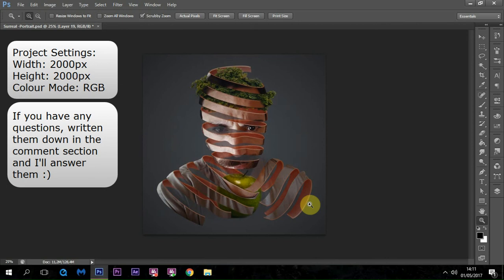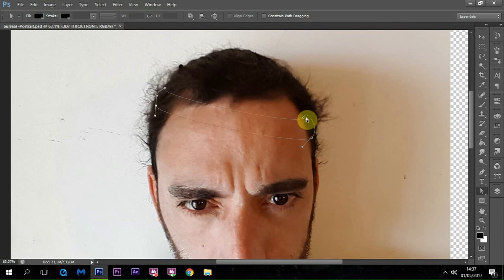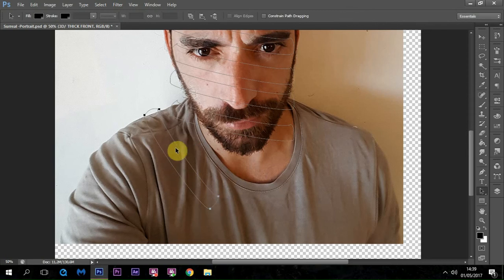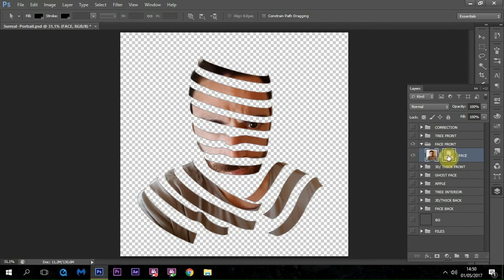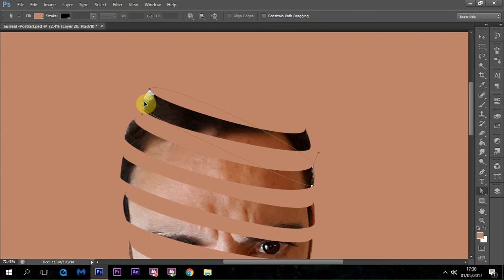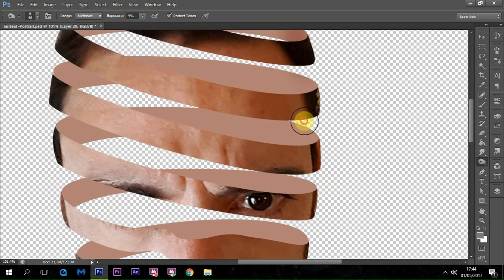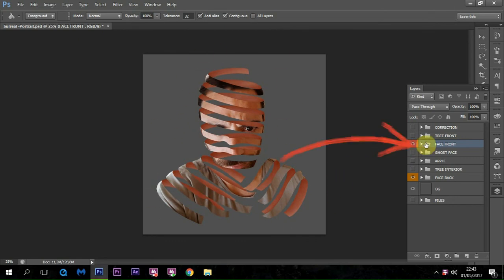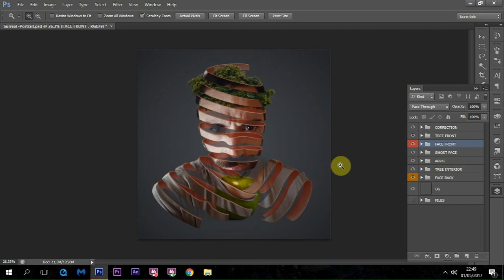Create a Surreal Portrait using Photoshop CS6 .Non-destructive techniques.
This is a photoshop tutorial using non destructive techniques.  That said you can always go back and change everything you want since you're using non destructive techniques. You're going to be using the Pen and  Dodge tool to achieve a 3D look.

If you do need some help, leave a comment bellow and I'll answer :)